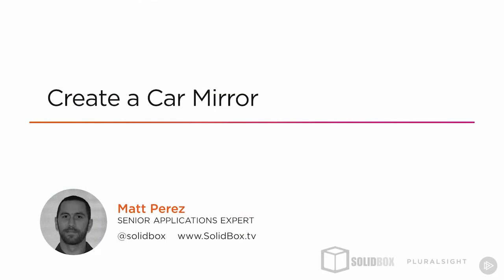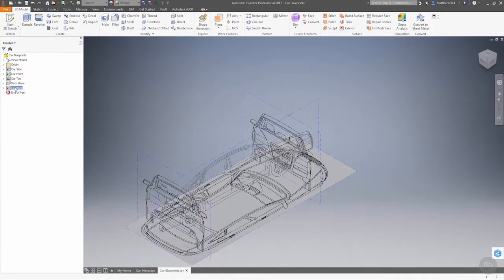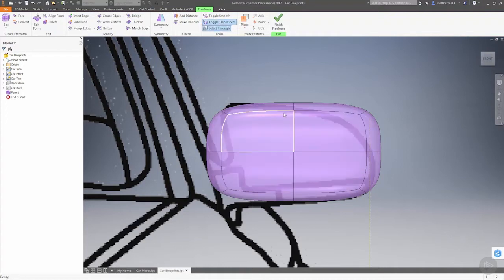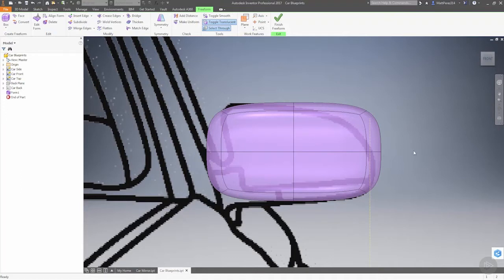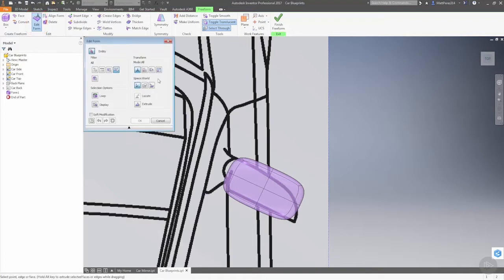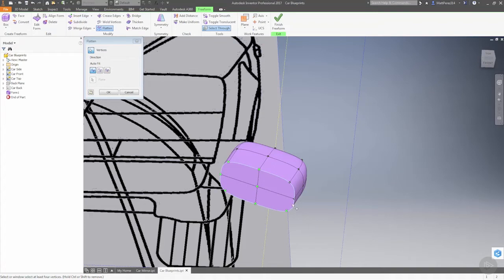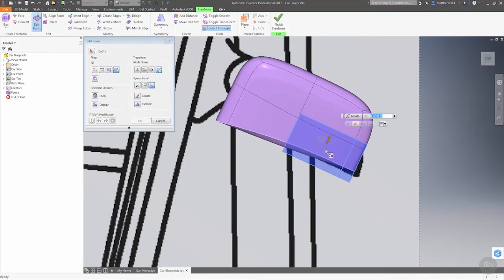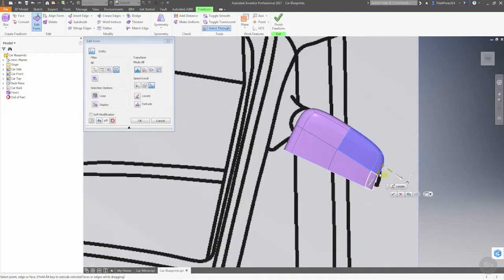Getting Started with the Car Mirror Shape and Orientation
In this clip from Pluralsight’s “Getting Started with Freeform Modeling in Inventor” course, we will create primitive geometry that will act as the shape for our car mirror.